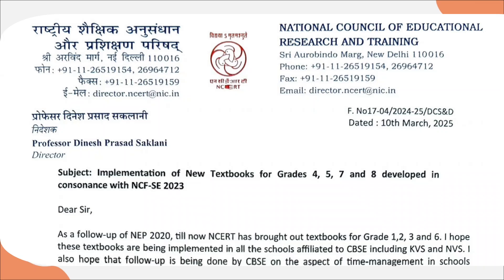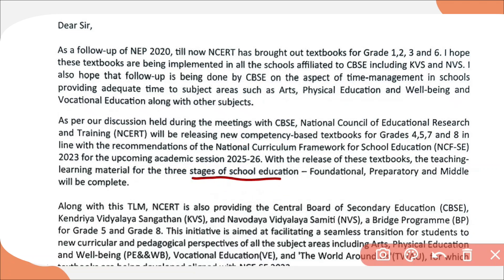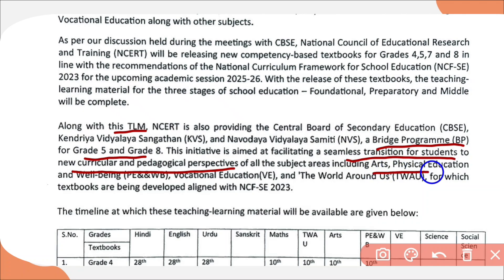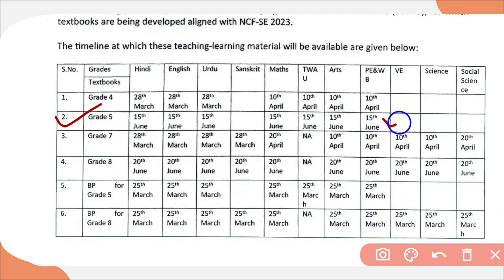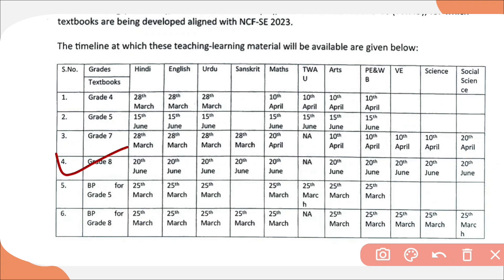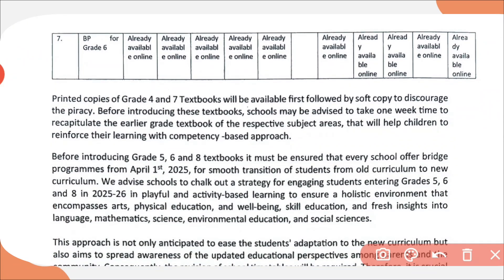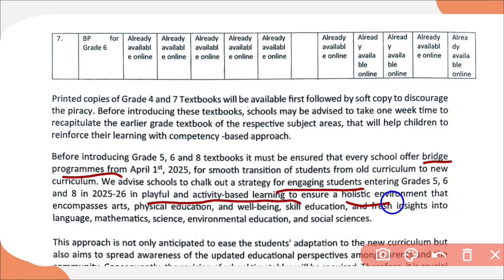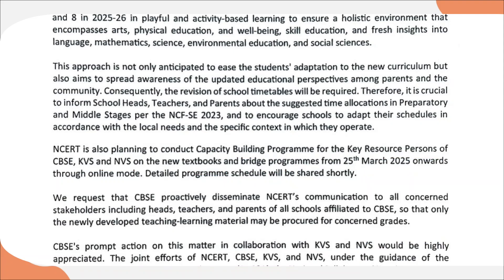NCERT New Textbooks & Bridge Course for Academic Session 2025-26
NCERT New Textbooks & Bridge Course for Academic Session 2025-26 Latest Update on Time-line for New Textbook

NCERT BRIDGE COURSE FOR GRADE 3 AND 6 | HOW TO DOWNLOAD ‎@NCERTOFFICIAL   ‎@cbseTraining0729

NCERT 2025, New Textbooks Update, Bridge Course 2025, Academic Session 2025, Textbook Timeline, Education Reform, NCERT Guidelines, Learning Resources 2025, Student Support2025, Curriculum Changes